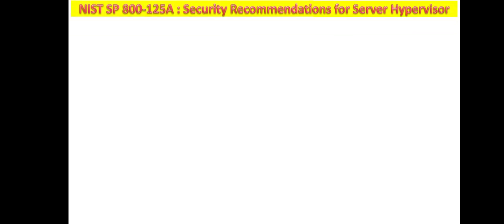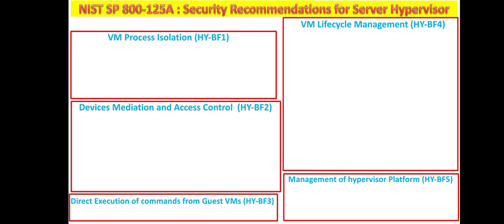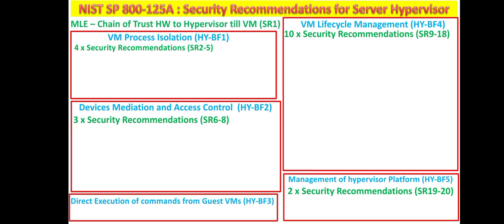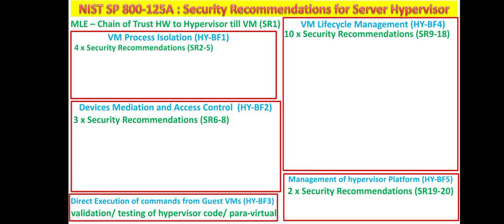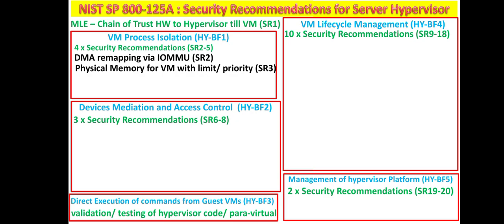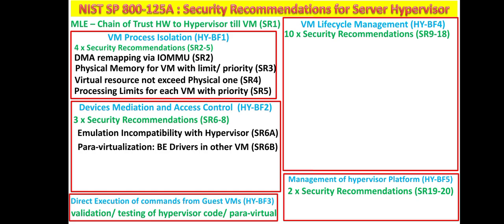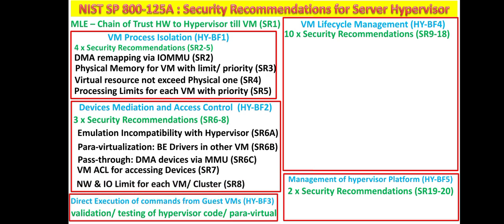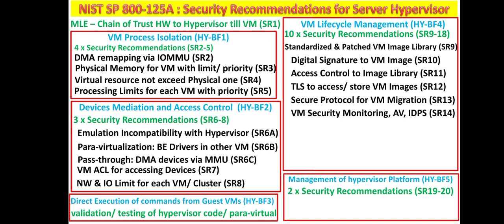NIST Security Recommendations for Server-based Hypervisor Platforms (NIST SP 800-125A )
NIST has published a Special Publication which explains the Security Recommendations for Server-based Hypervisor Platform.